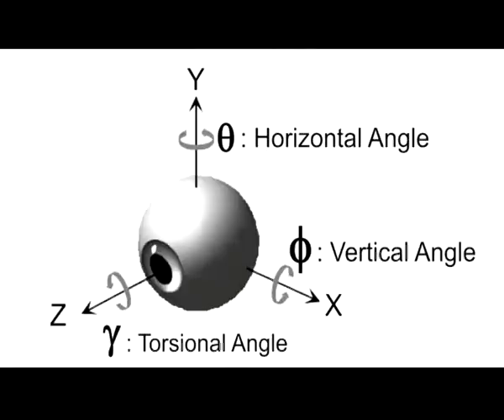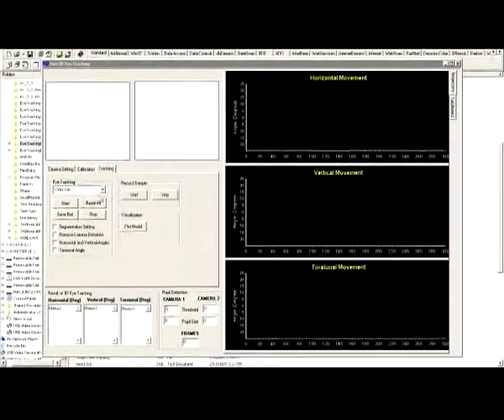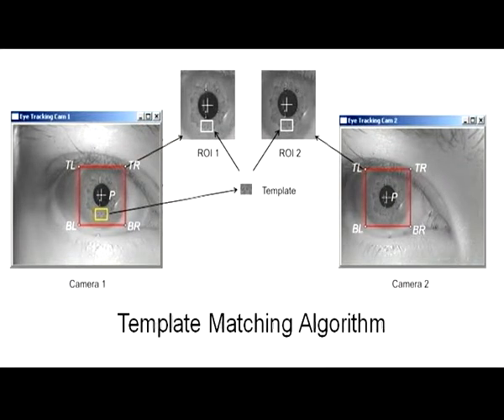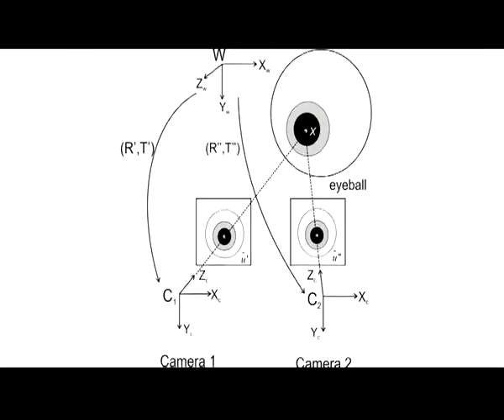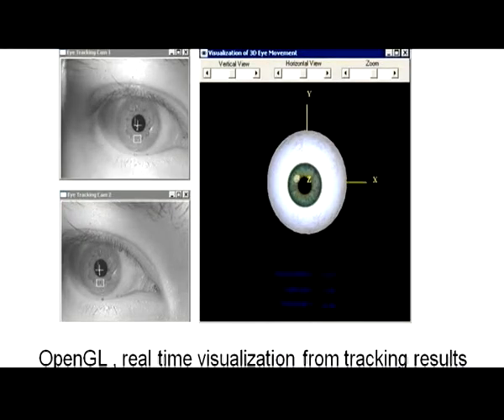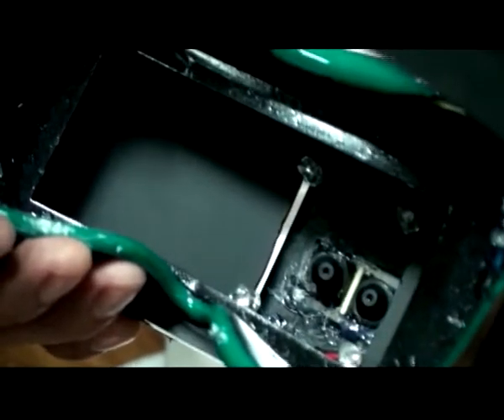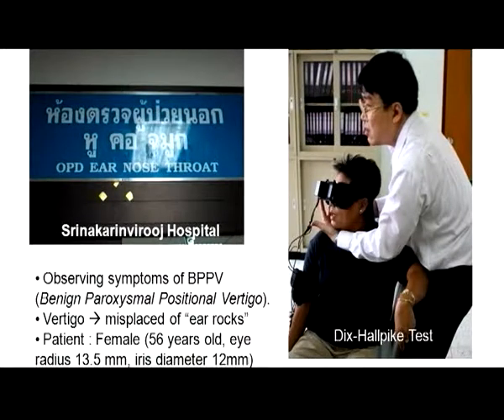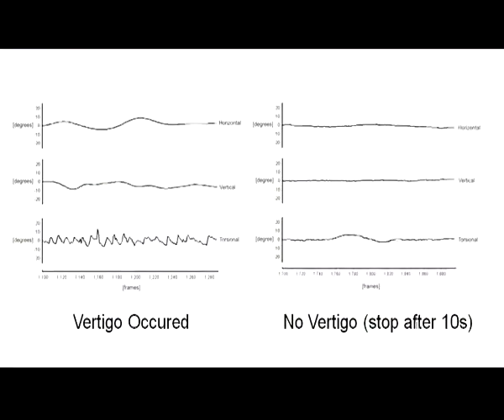Real-Time 3D Eye Movements